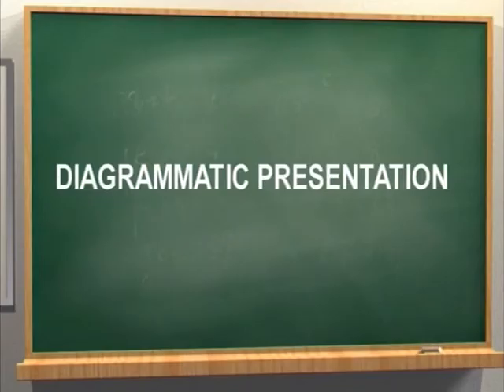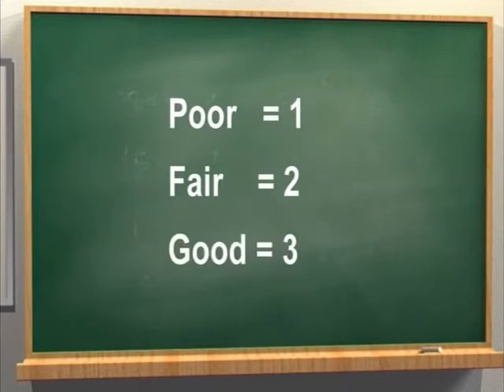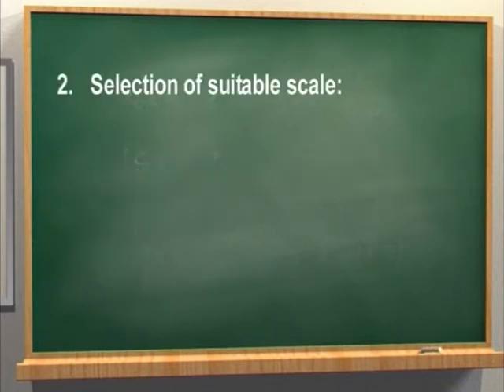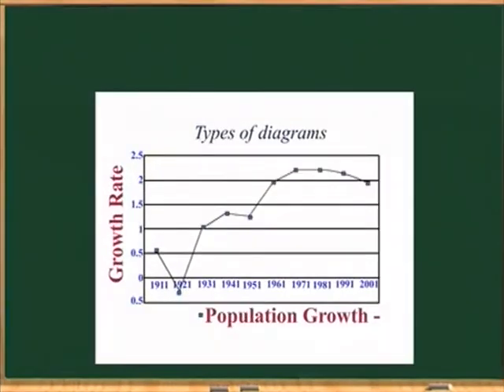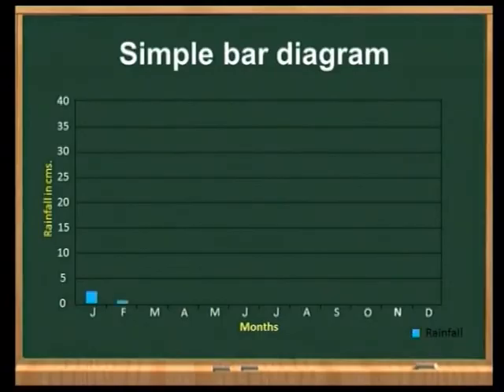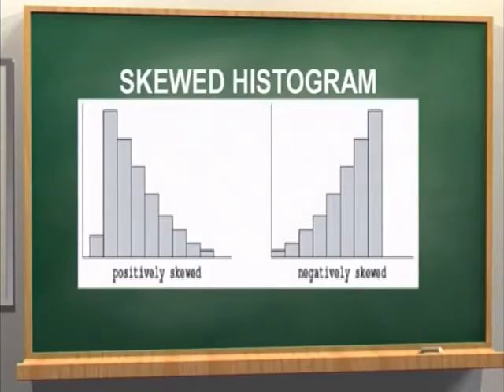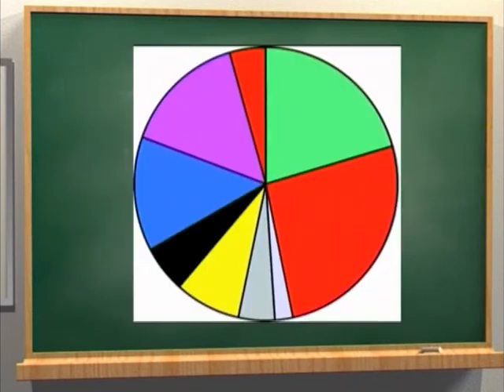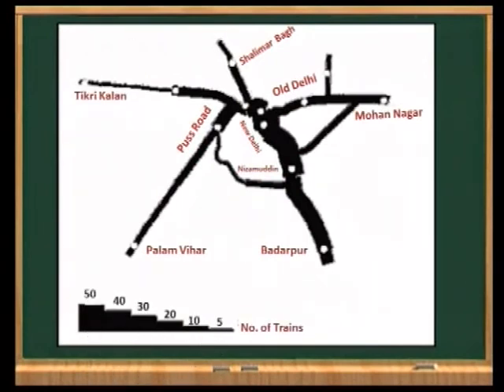Diagrammatic Presentation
Subject :Social Statistics
Course  :BA (Hons)